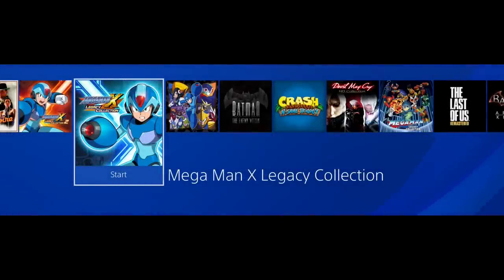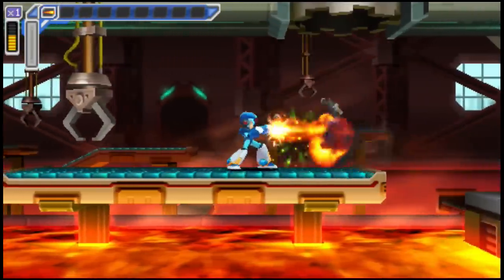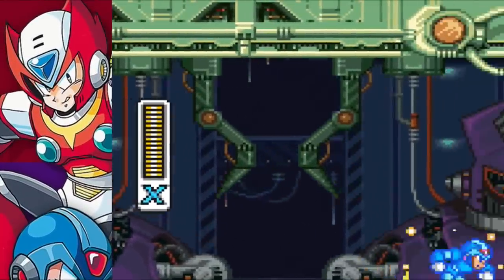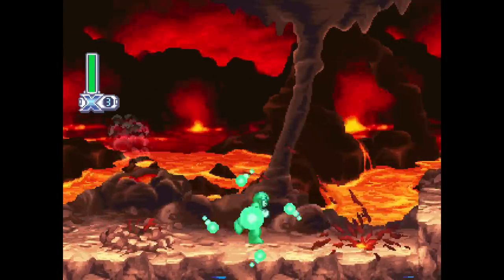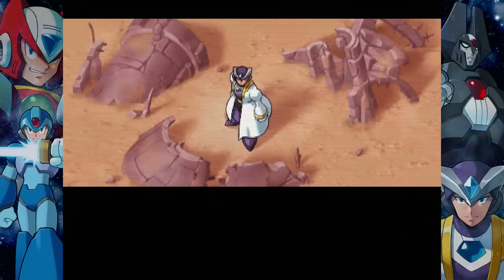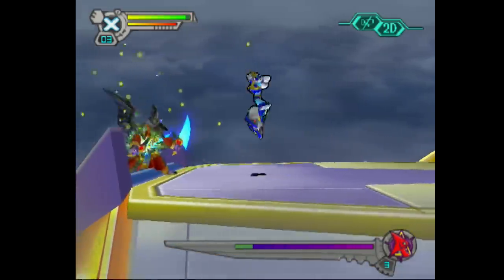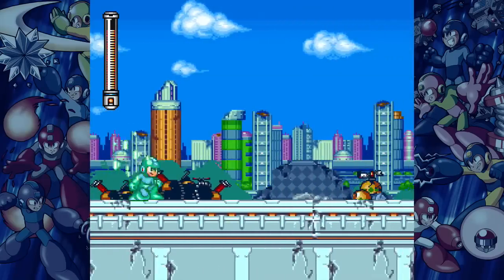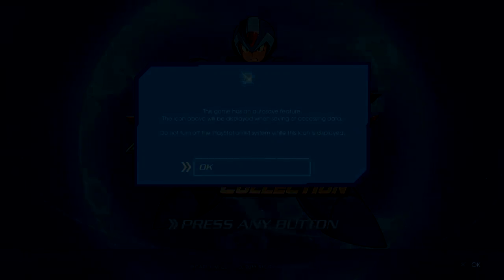Mega Man X Legacy Collection 1 + 2 PS4 Review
Similar to the Legacy Collection 2 Review last year, I am back for a day 1 review of the brand new Mega Man X Legacy Collection!  I am beyond excited to see one of my favorite franchises back yet again in glorious HD. With the games in hand, how does the Collection fare?